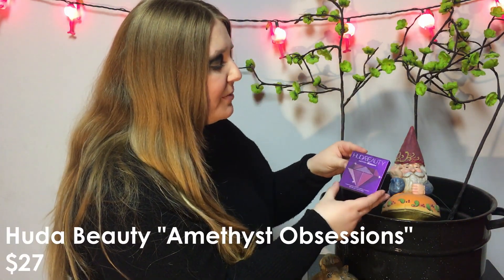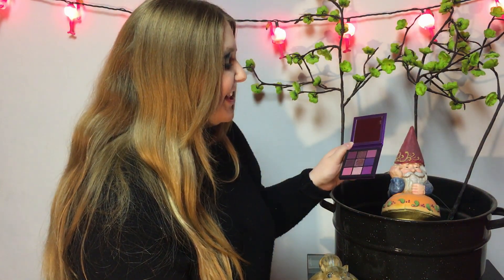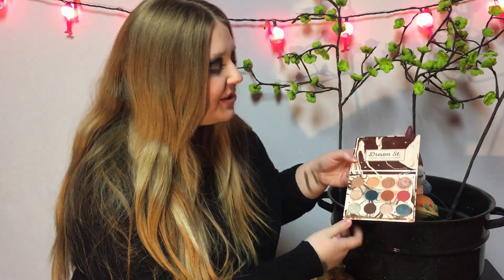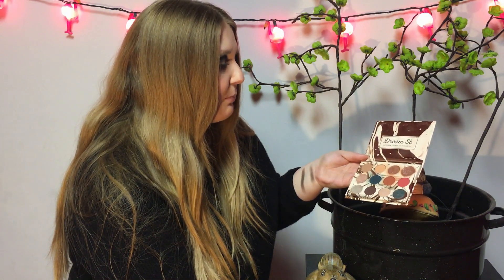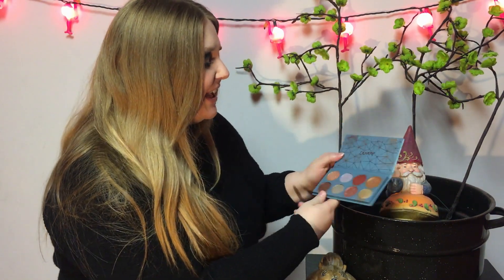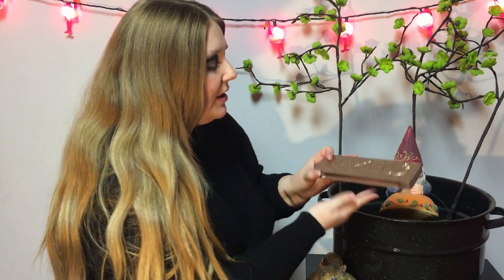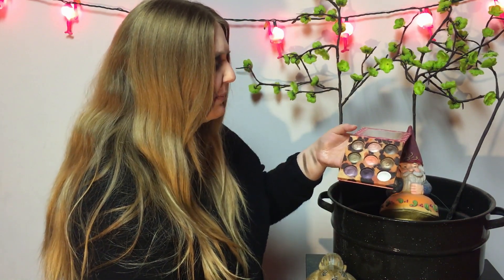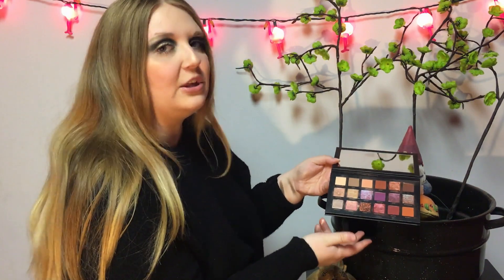My Eyeshadow Palette Collection! (Pat McGrath, ABH, Colourpop...)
In this video I showcase my eyeshadow palette collection. Brands include Pat McGrath, ABH, Colourpop, Huda Beauty, and more! :)